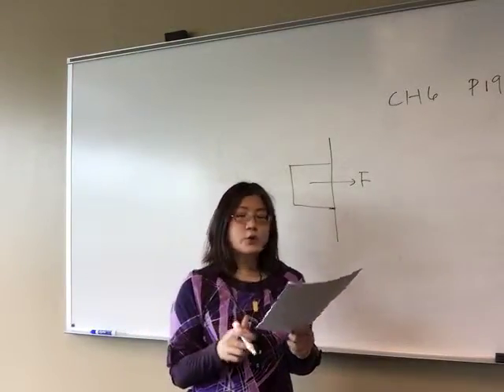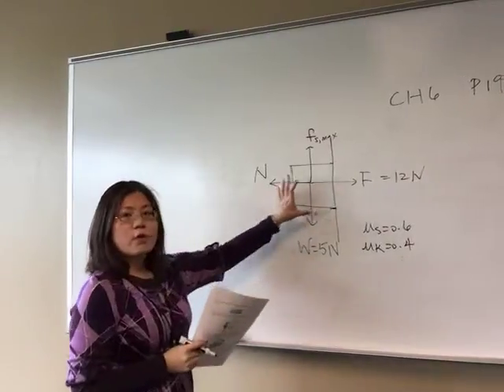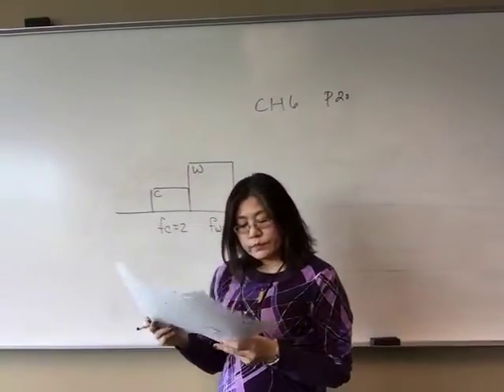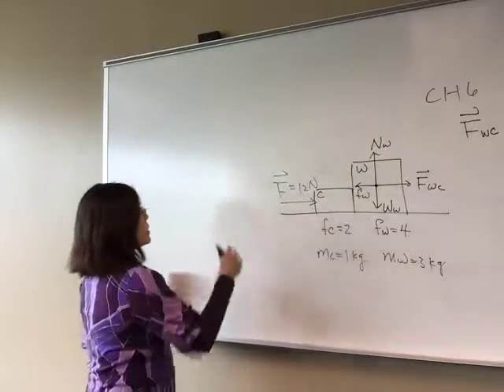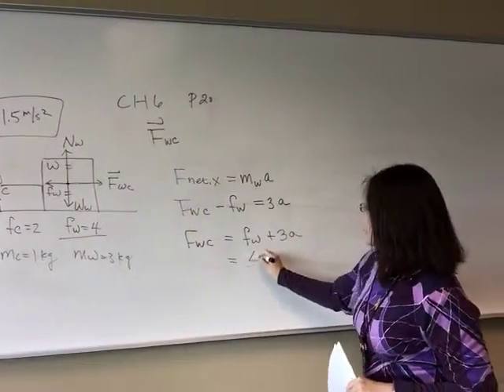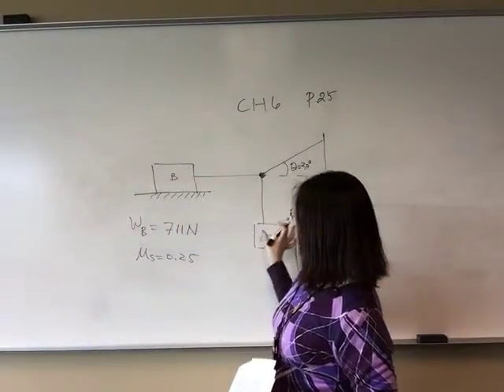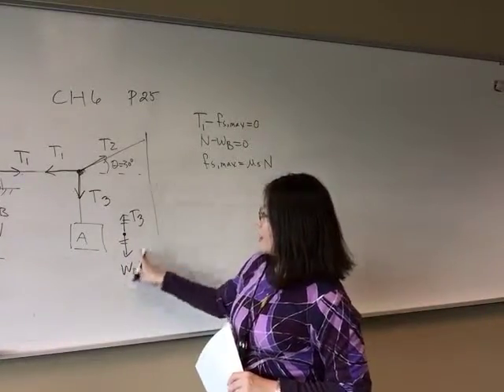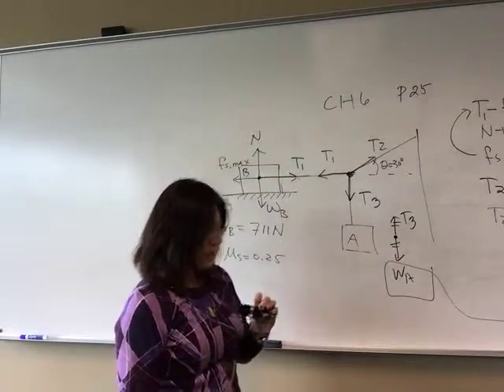Problems from CH6 - P19 P20 P25